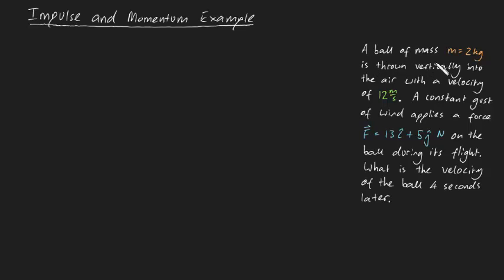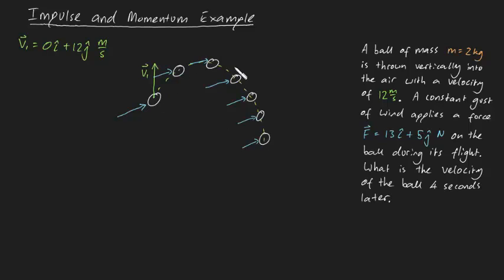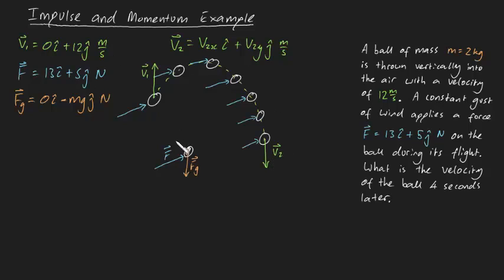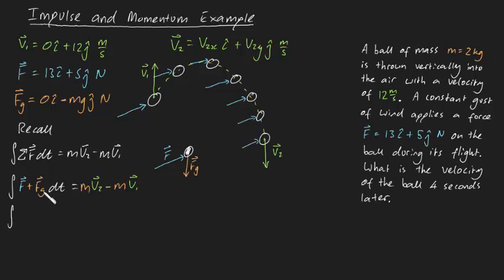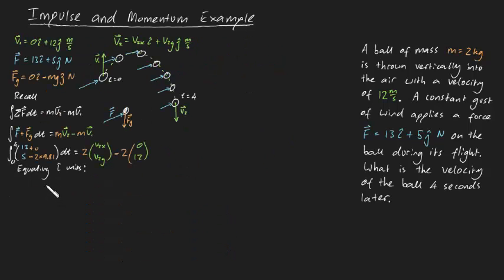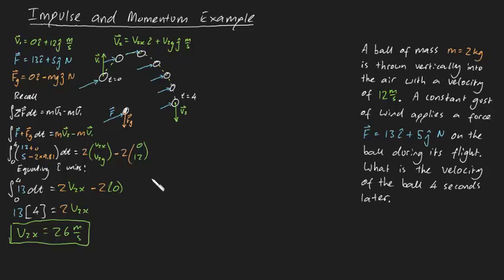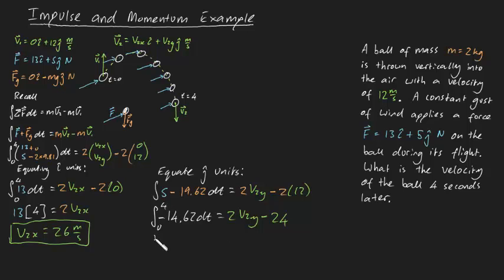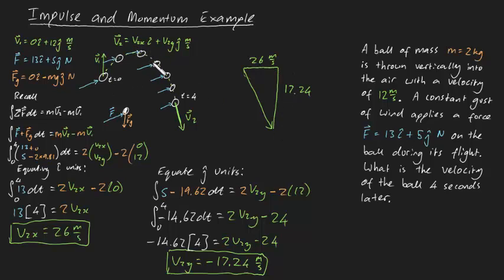Impulse and Momentum example 2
For a constant wind force you can play around with the values here and watch a basic simulation: